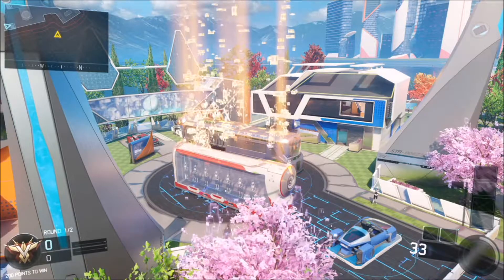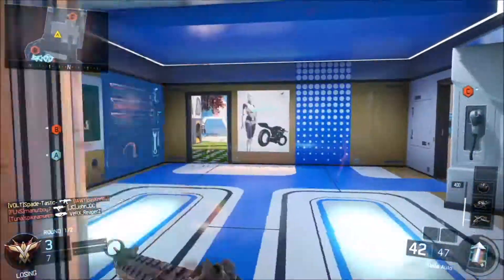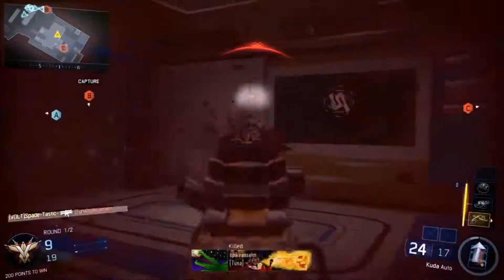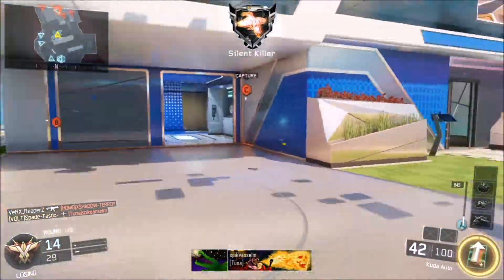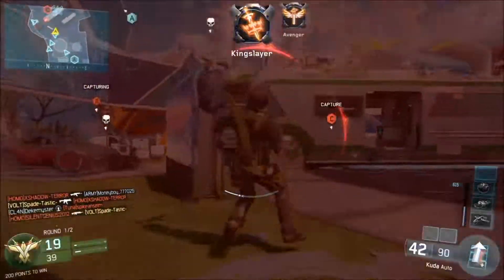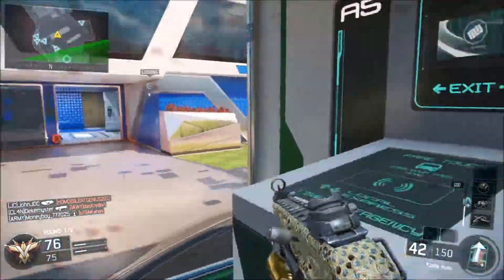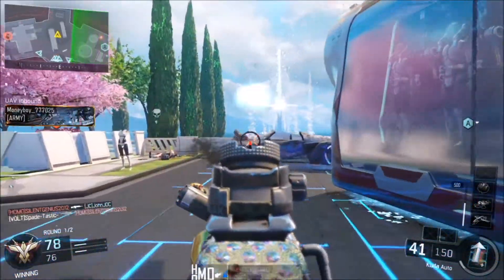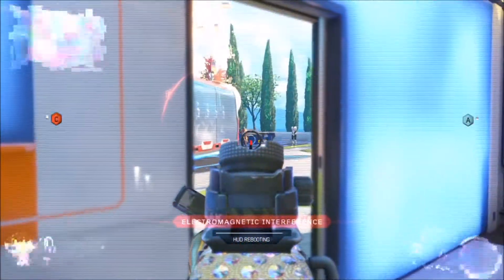BO3 Nuketown Domination Spawn Glitch // Get More Kills in Black Ops 3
Cinch Gaming [USE CODE MaverickTV]

Connect with My Team!

Phenom Live!